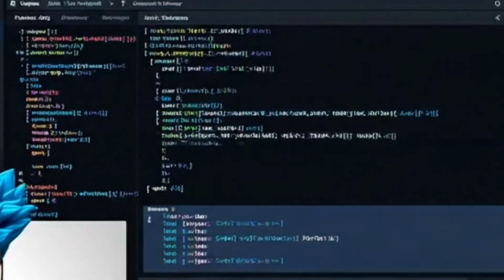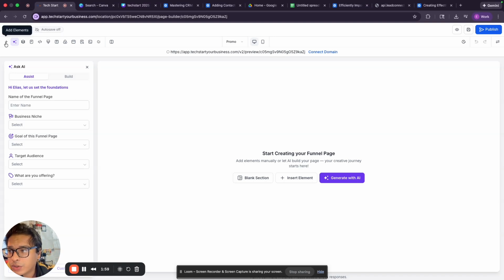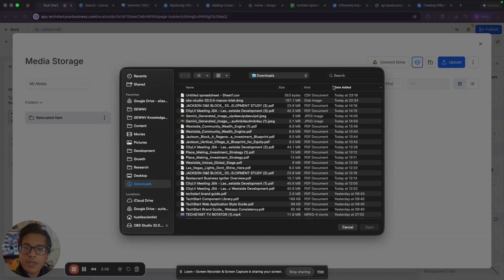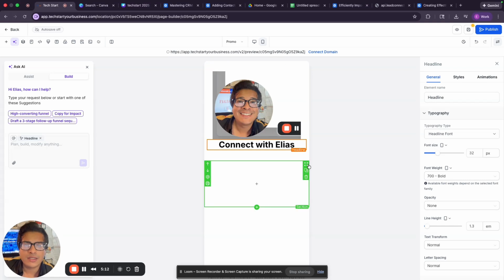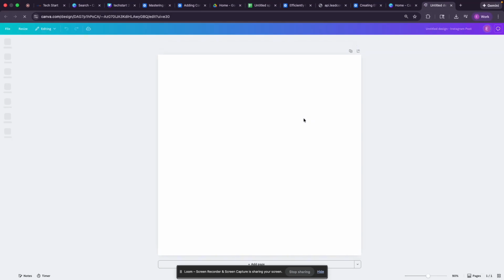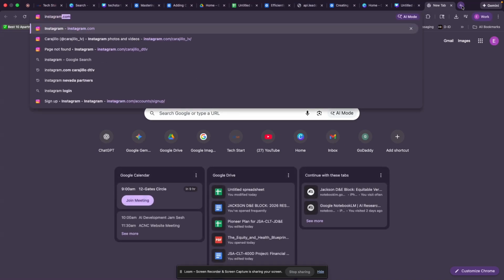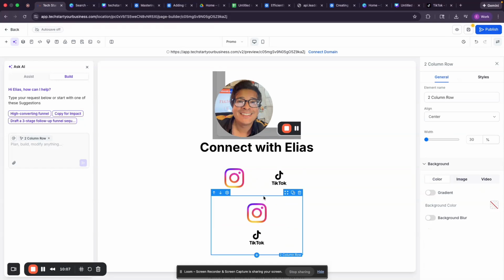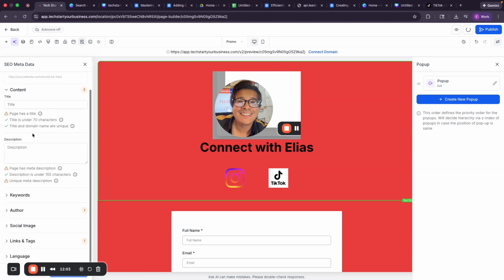Web Design for Non-Coders | The Container Method Explained (Level 1)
If you can stack boxes, you can build a website.

In this Level 1 TechStart tutorial, Elias Benjelloun breaks down the **Container Method**—a simple, visual approach to web design that allows non-coders to build funnels, websites, and digital real estate without writing HTML, CSS, or JavaScript.

This walkthrough demystifies how modern funnel builders work by stacking sections, rows, and elements to create responsive pages from the ground up. You’ll learn the fundamentals of headers, bodies, and footers, how global sections save time across multiple pages, and why spacing, padding, and mobile responsiveness matter more than pixel-perfect design.

Designed for entrepreneurs stuck in “design paralysis,” this lesson follows the **Build-A-Thon Philosophy**: rapid deployment over perfection. The goal isn’t to overthink—it’s to launch your first MVP and improve through iteration.

🚀 Start Building Today: Get the step-by-step blueprints and join our next Build-A-Thon

🤝 For Developers & Agencies: The CRM technology is licensed by HighLevel. Want to build what we build?